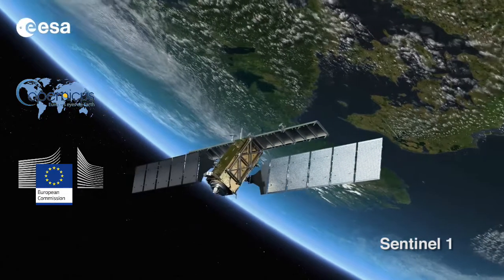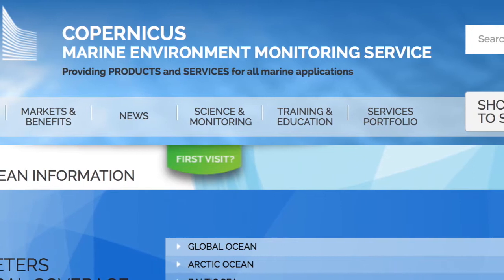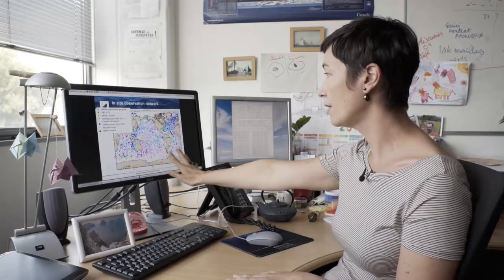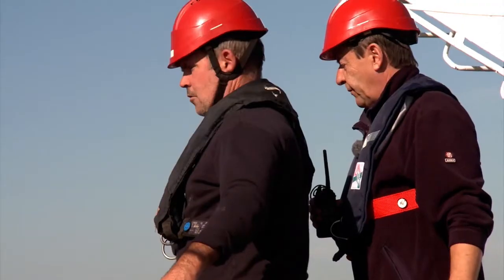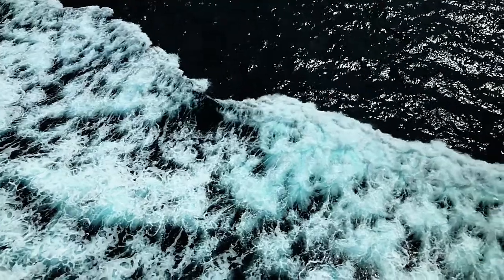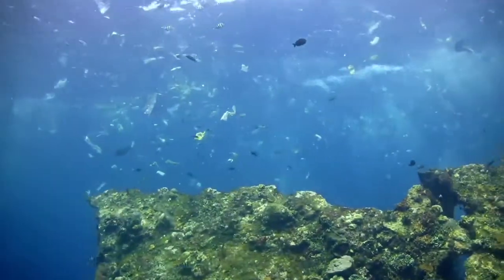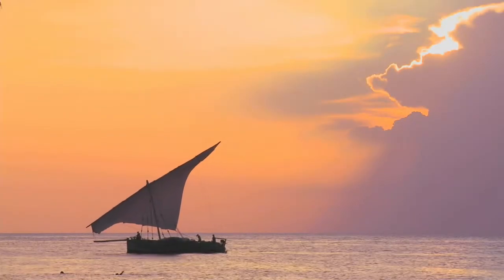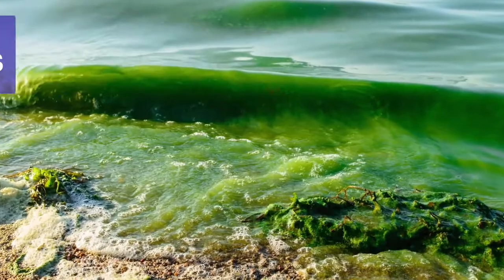Part 2/10: Mercator (Earth observations: Delivering insight for decisions)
In part 2 of this documentary series we connect with Mercator, which, in partnership with the EU and Copernicus, has created the infrastructure to allow constant monitoring of the seas and oceans through the Copernicus Marine Environment Monitoring Service (CMEMS).